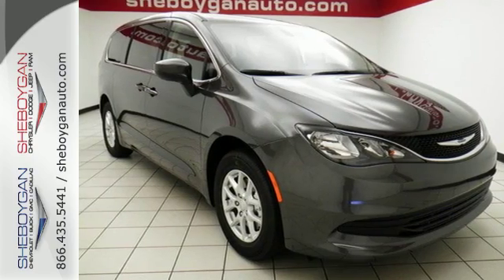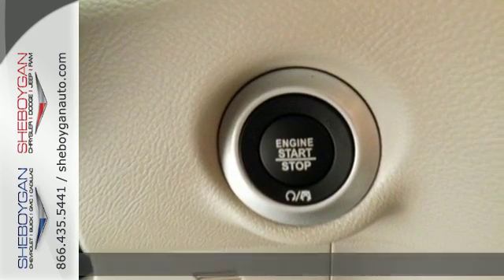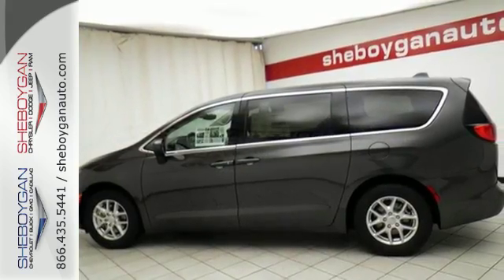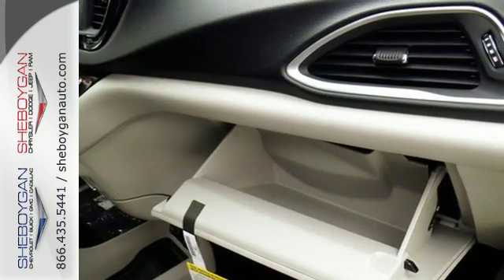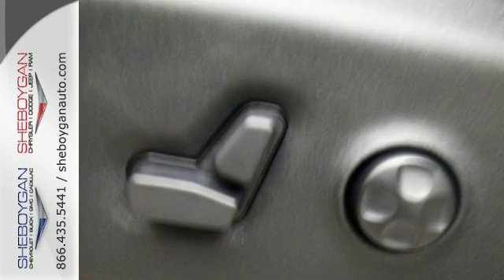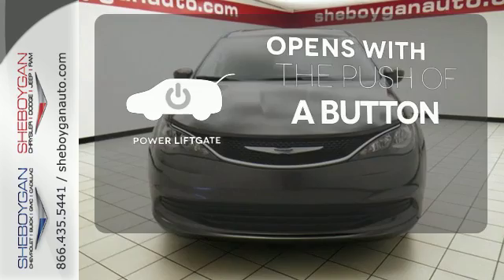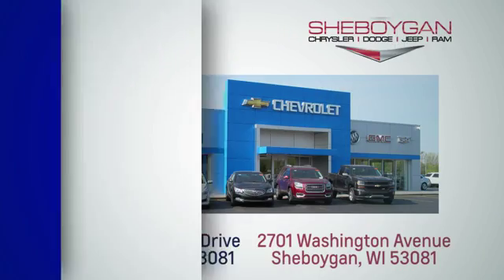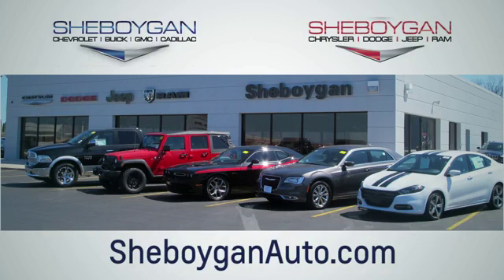New 2017 Chrysler Pacifica Madison WI Sheboygan, WI B8122 - SOLD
Year: 2017
Make: Chrysler
Model: Pacifica
Trim: Touring
Engine: 3.6L V6
Transmission: Automatic 9-Speed
Color: Granite Crystal Metallic Clearcoat
Stock #: B8122
VIN: 2C4RC1DG7HR817060

Address:
3400 S. Business Drive